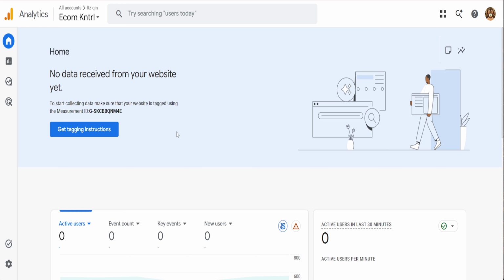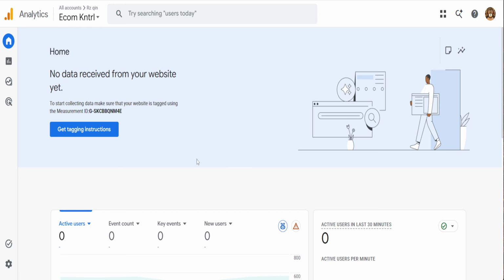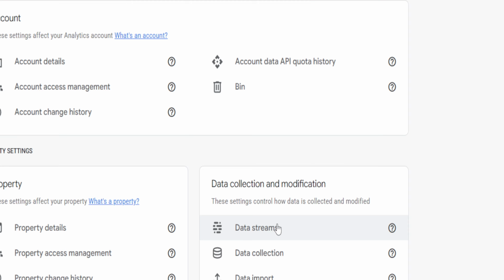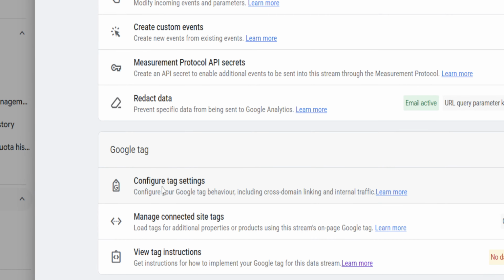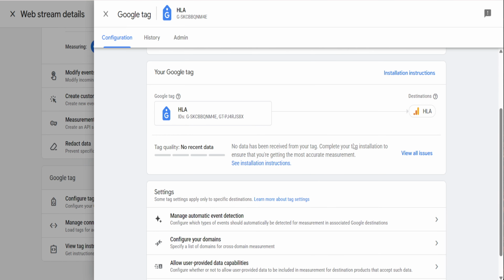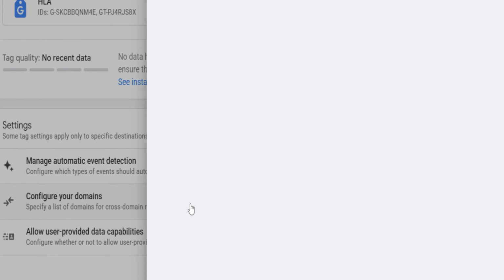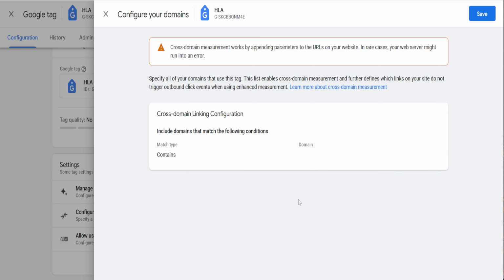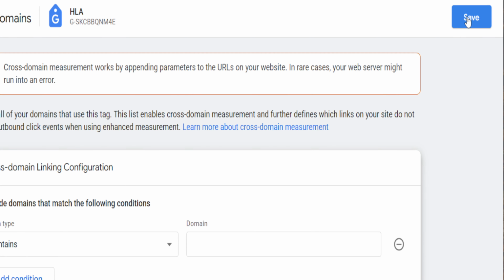How to Set Up Cross-Domain Tracking in Google Analytics (2026) | Step-by-Step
Learn how to set up cross-domain tracking in Google Analytics so your data stays accurate across multiple domains. In this tutorial, you'll see exactly how to configure your GA4 property, update your data stream settings, and verify that sessions are being tracked correctly without breaking when users move between sites. This is the current updated method that works with GA4 and Google Tag Manager in 2026. Whether you're running a Shopify store with a separate checkout domain or managing multiple brand sites, this guide covers the full setup from start to finish. Follow along and you'll have cross-domain tracking working in under 30 minutes.